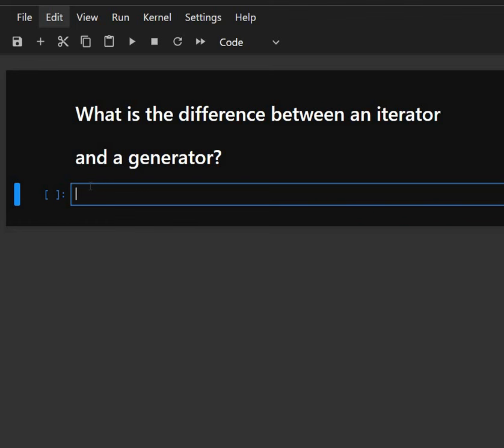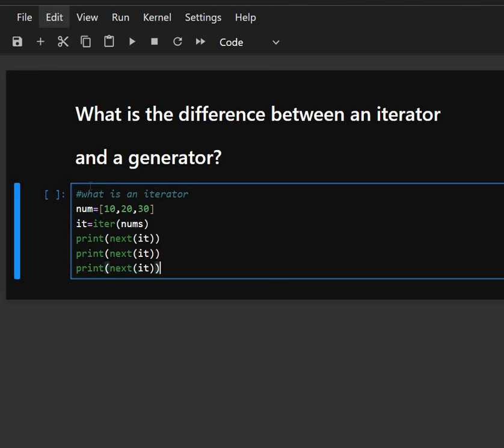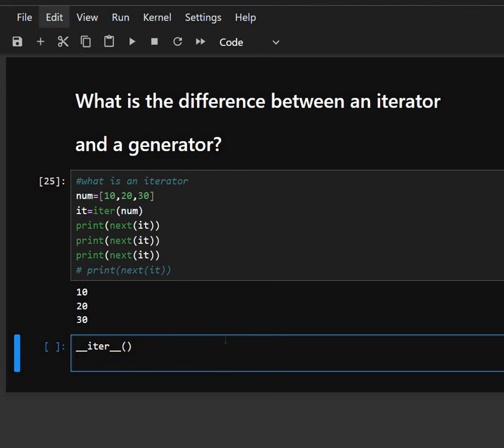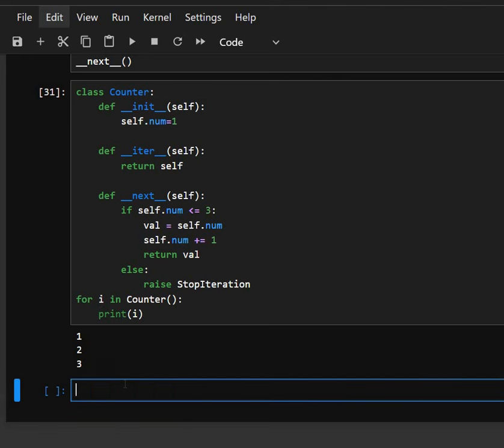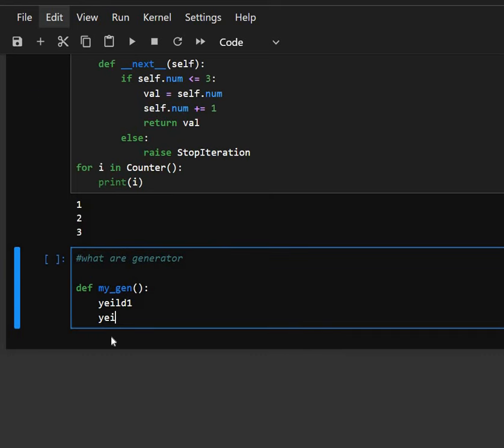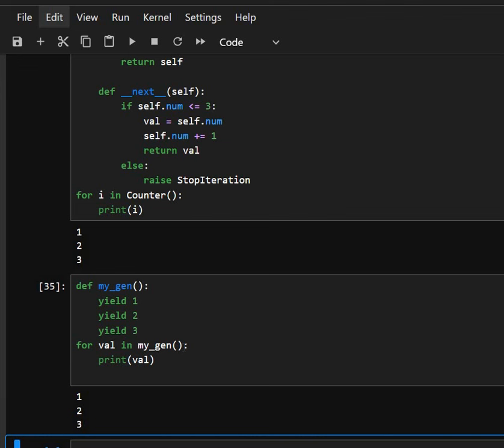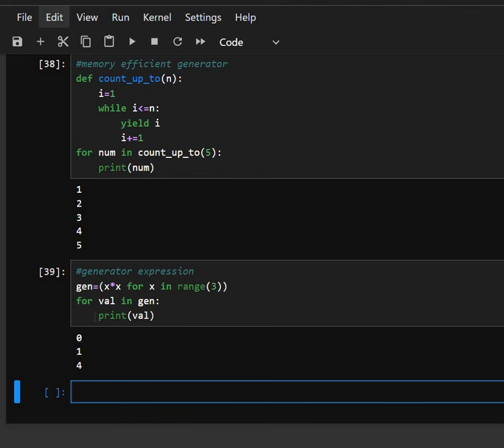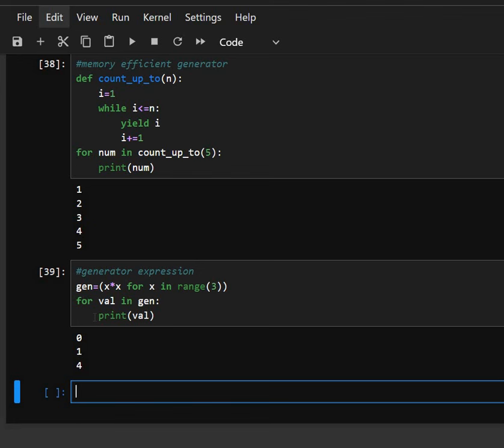What is the difference between an iterator and generator?